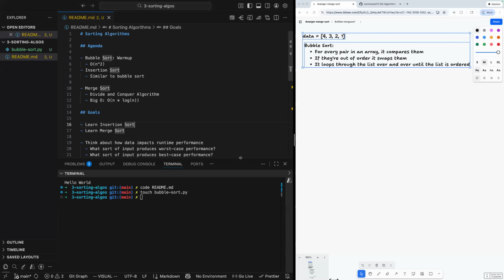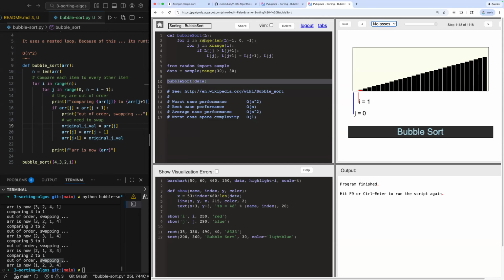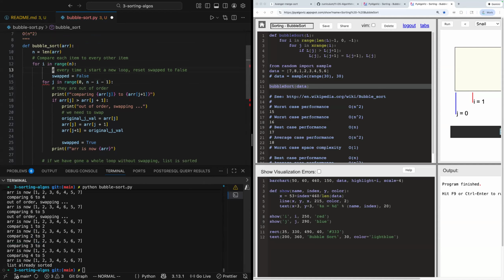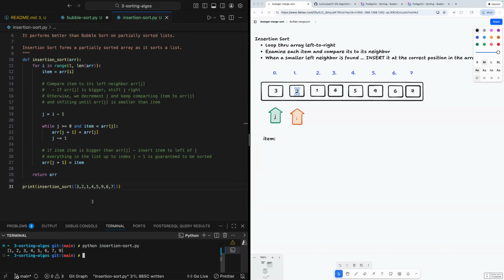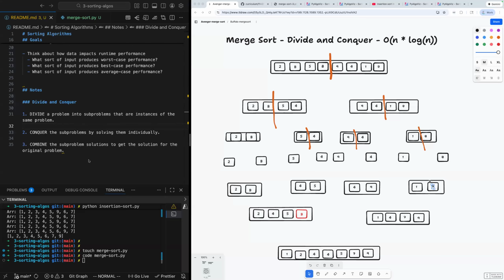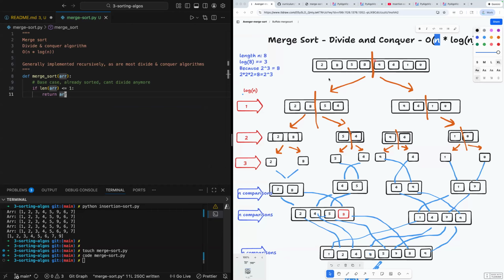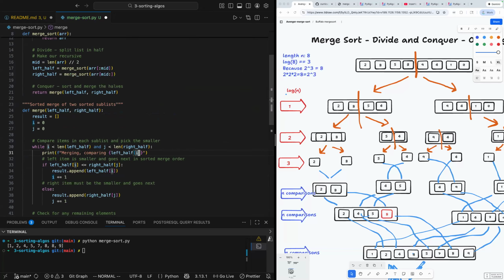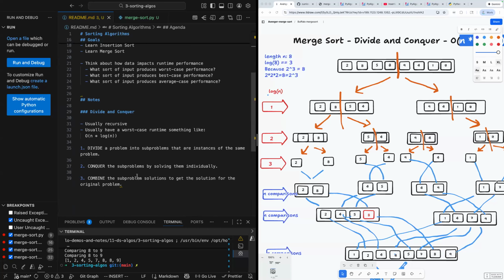3 Merge Sort